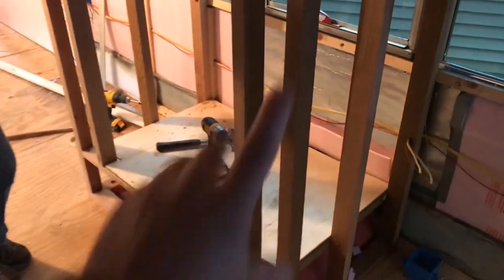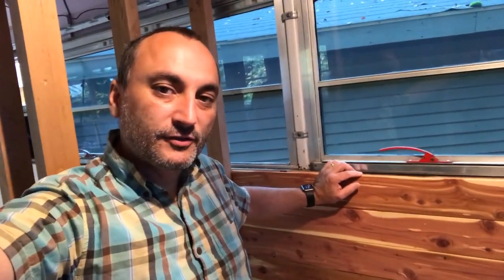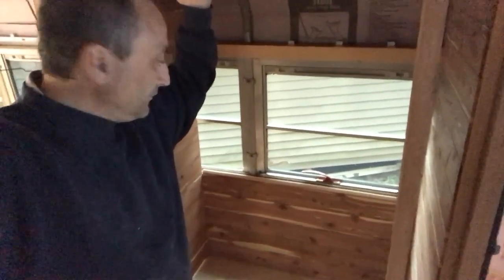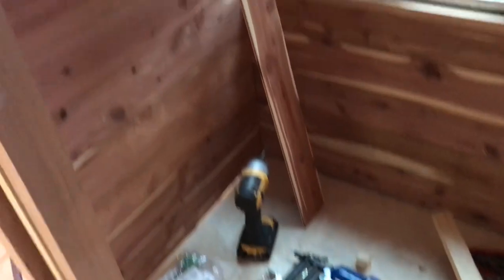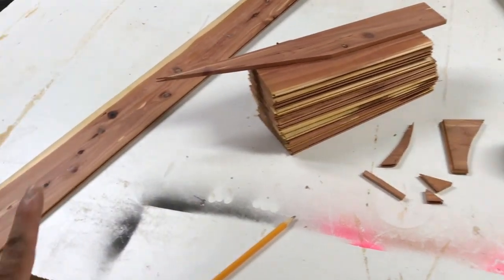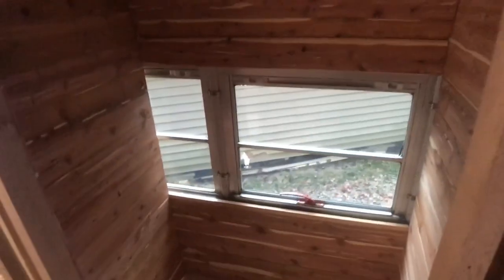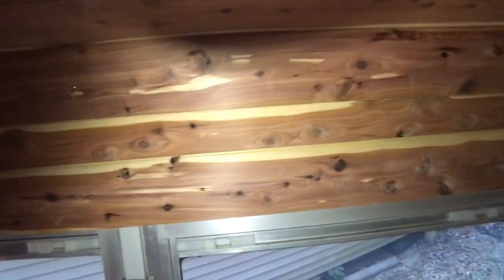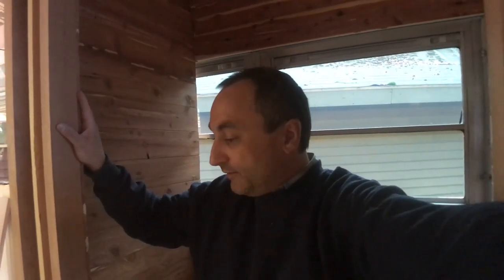How to build a closet on your school bus episode 26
Here is some links to Items and equipment I may have used in this video. these are affiliate links and i get a small a commission if you order through this link and there is no additional cost to you so its a great way to help support my channel. Thanks for any and all support.
Gopro Hero
Gopro accessories
Iphone 7 plus
Selfi stick
Three leg base
Adaptor nut

In this video we are building a closet for our tiny house or skoolie. we put up walls and then wall it in on the inside with cedar closet boards we got at the re store.